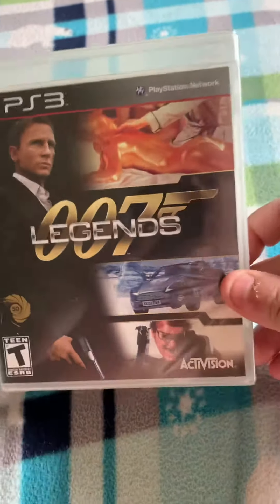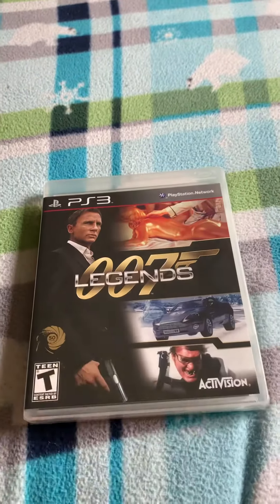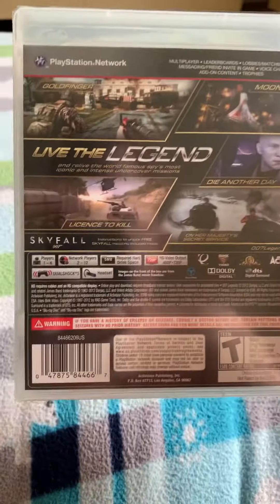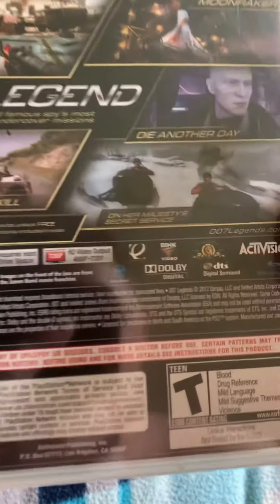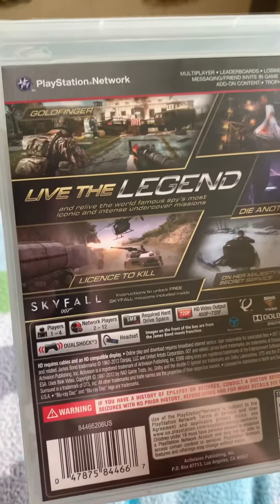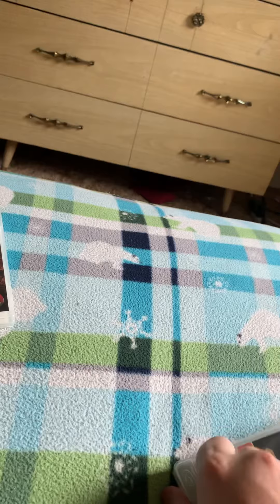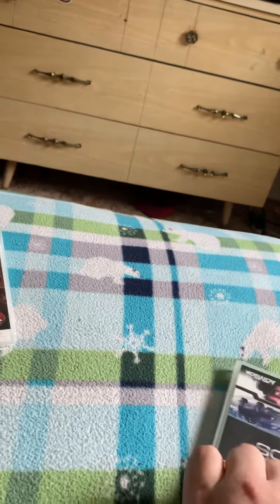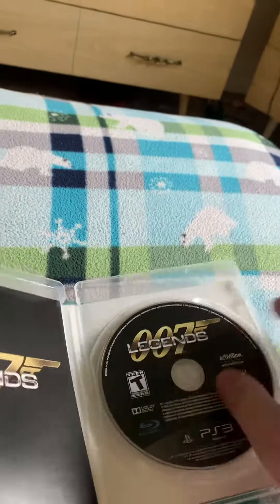Unboxing 007 legends PS3